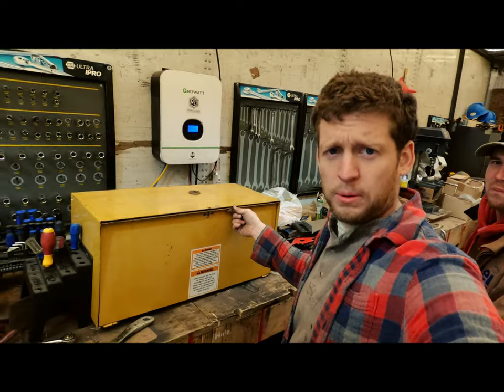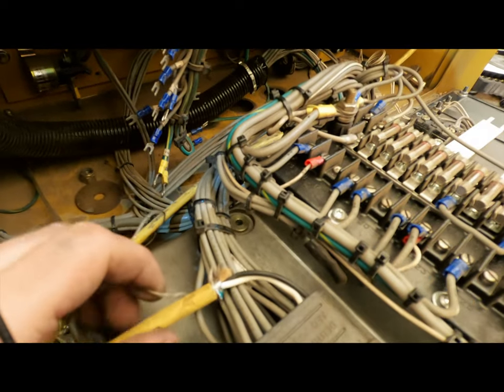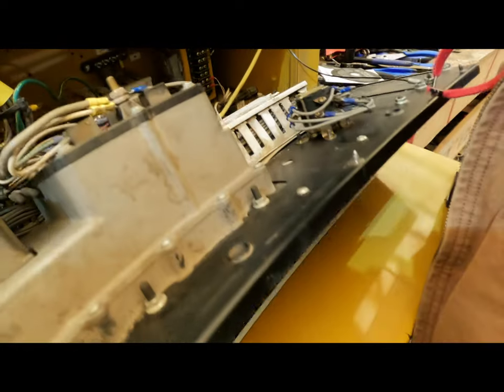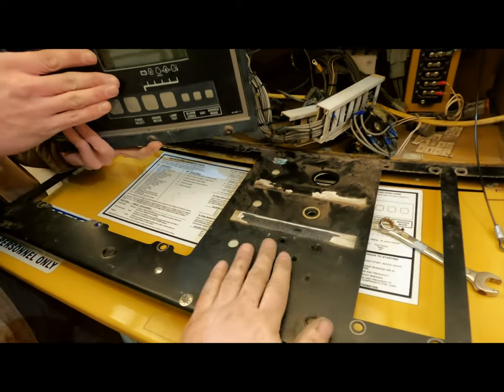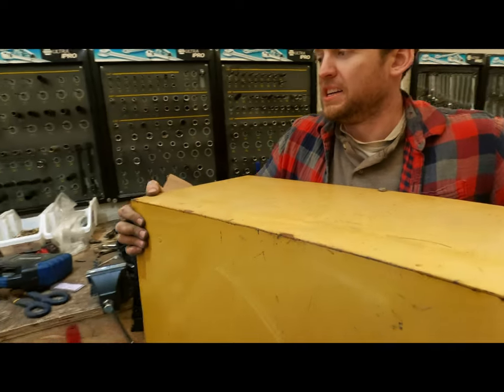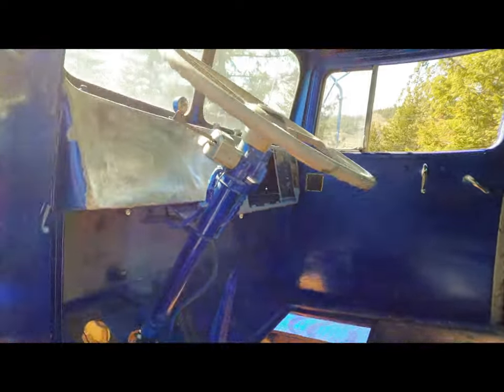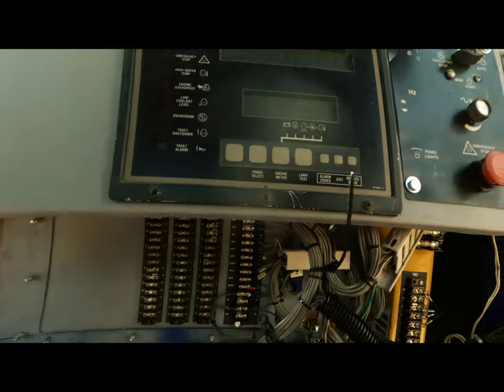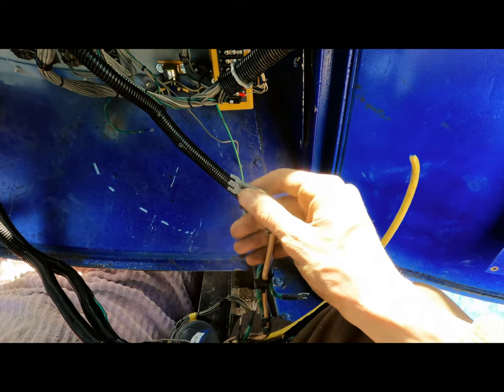Control Panel and Dash Instal